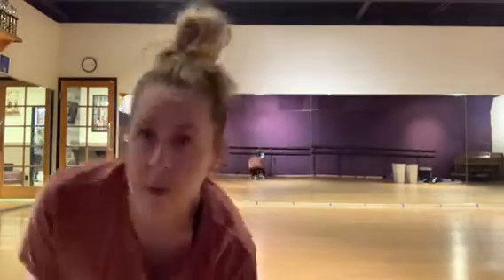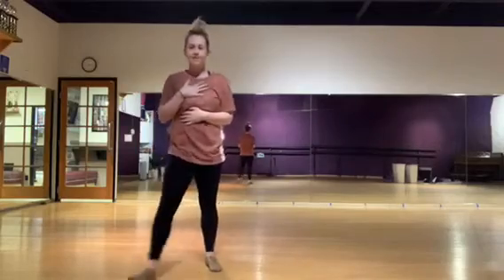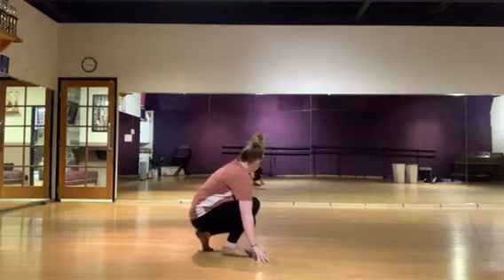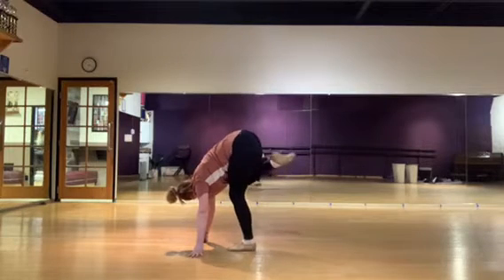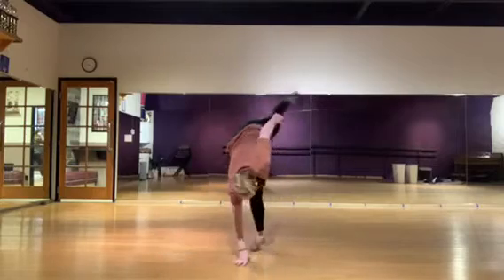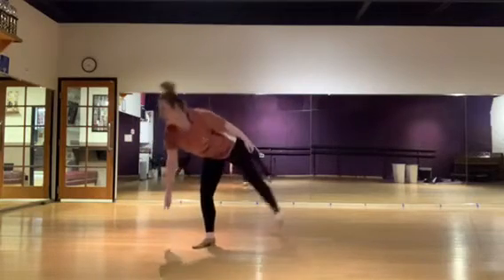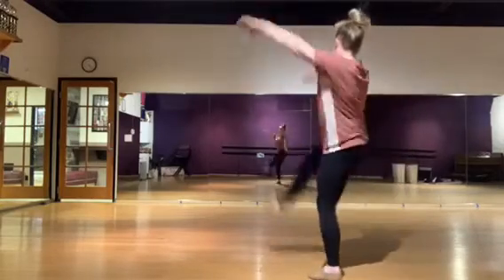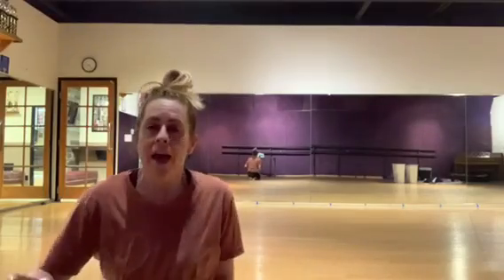wednesday 530 Jazz 2 skills(illusions fans kicks) Stephanie week of 3/16